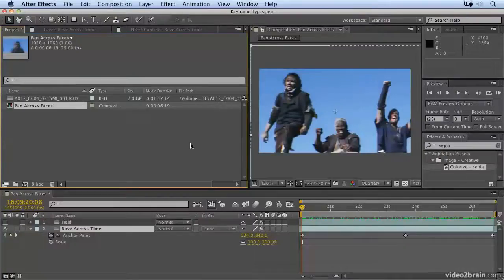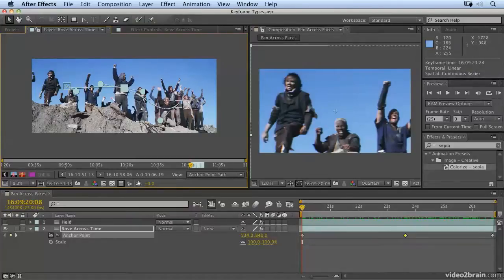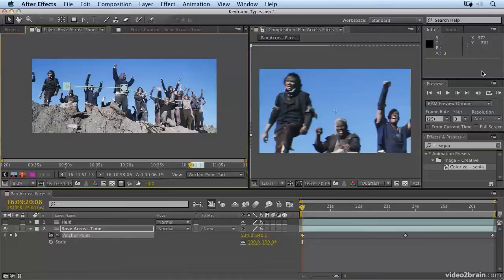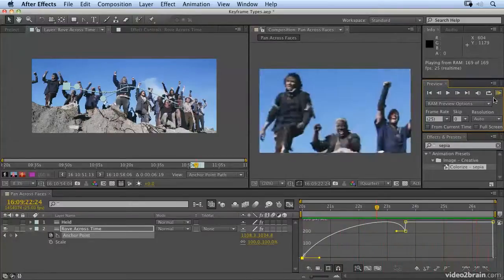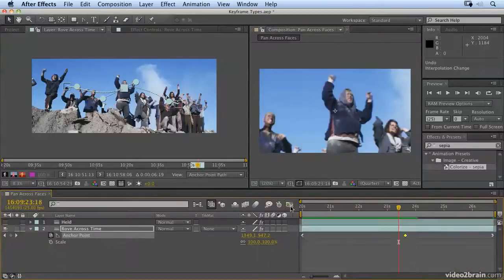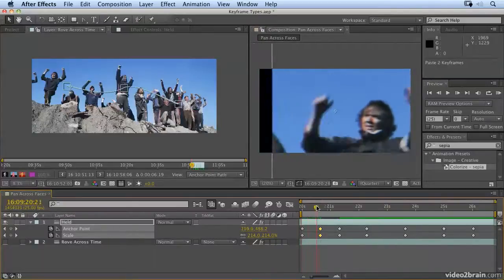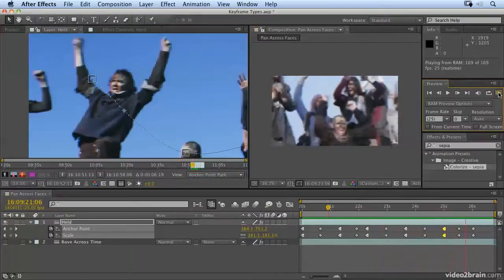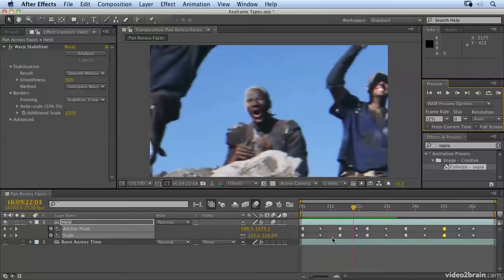After Effects CC Tutorial | 07 Fine Tuning Animation (3/5)